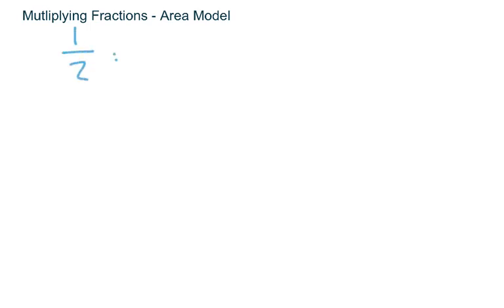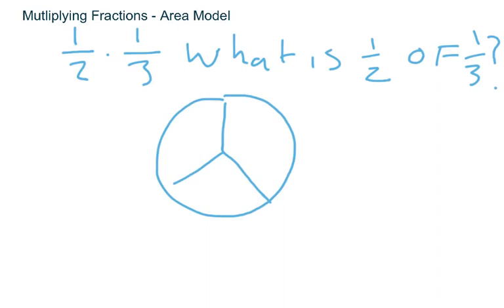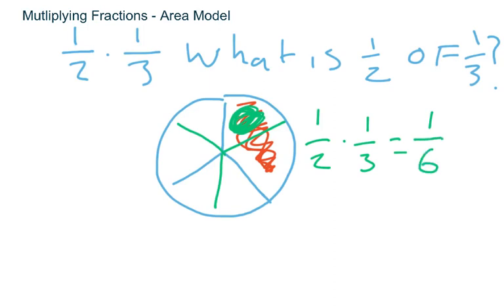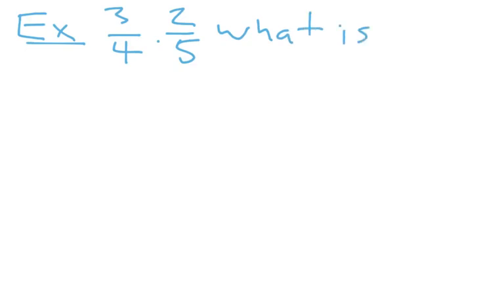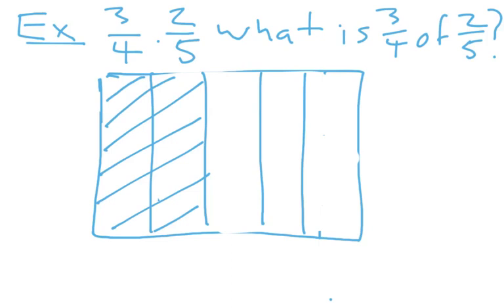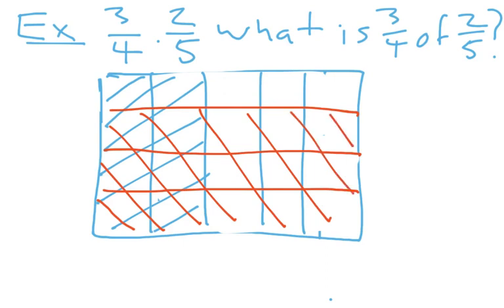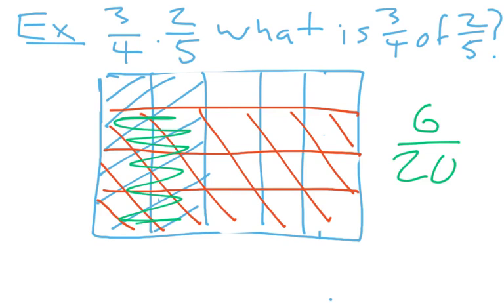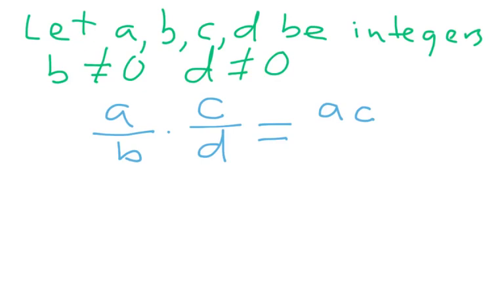Multiplying Fractions - Area Model